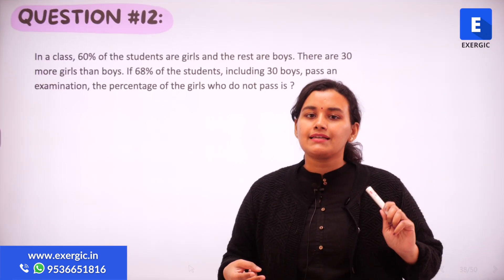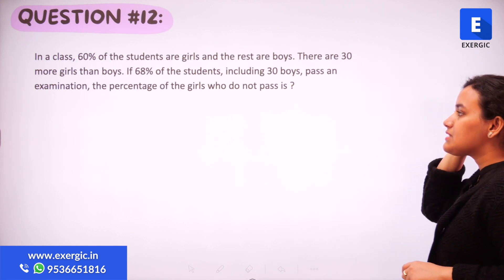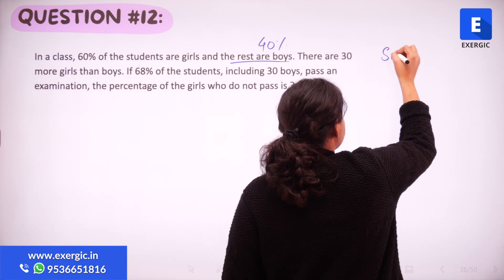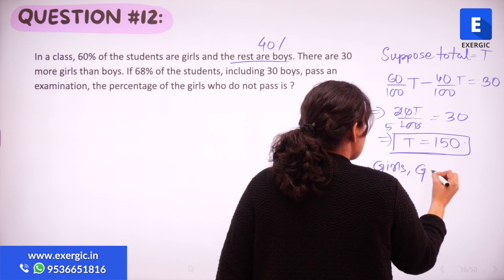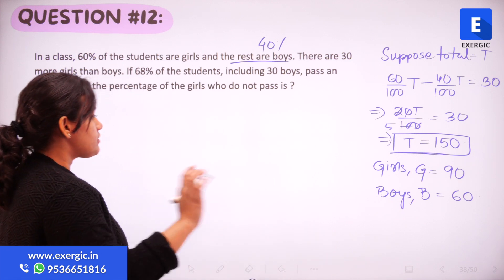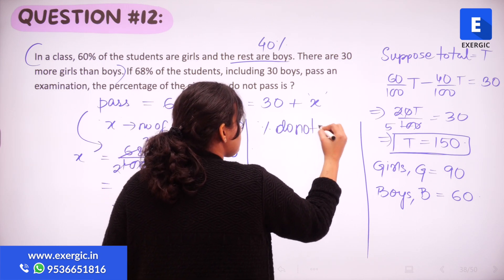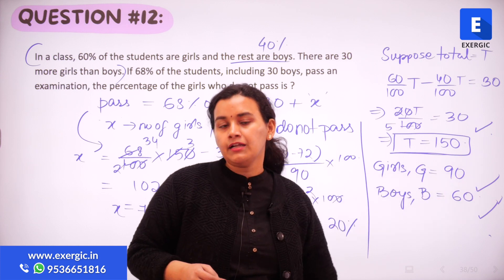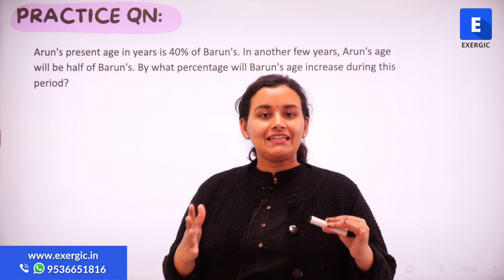Percentages | Quantitative Aptitude for GATE 2022 | Question 12 of 15 | Exergic Aptitude